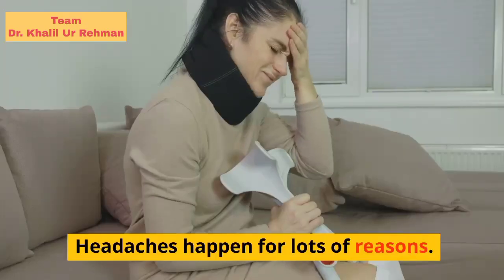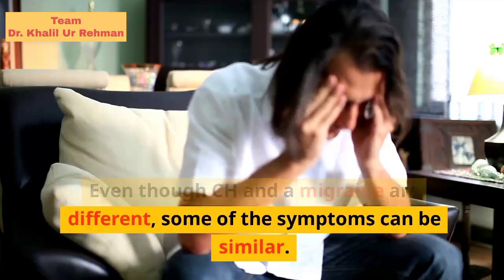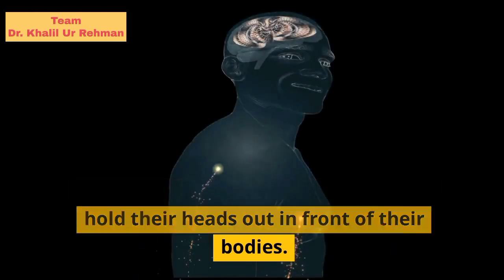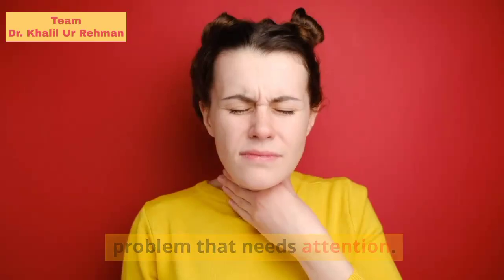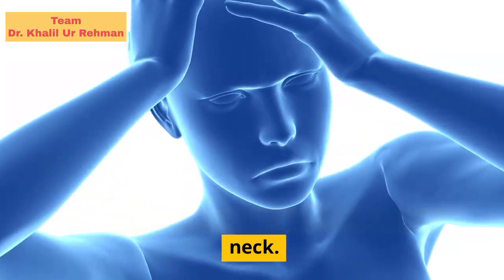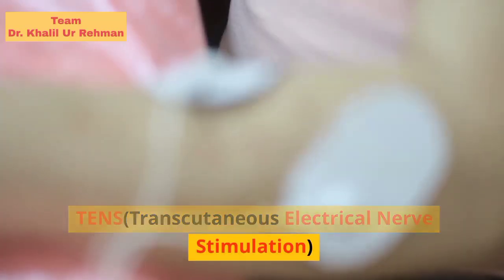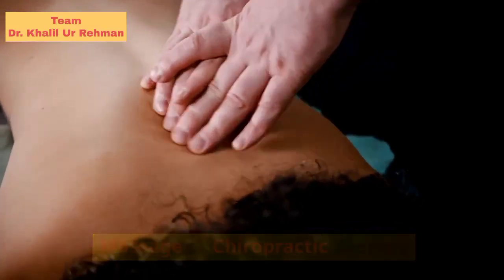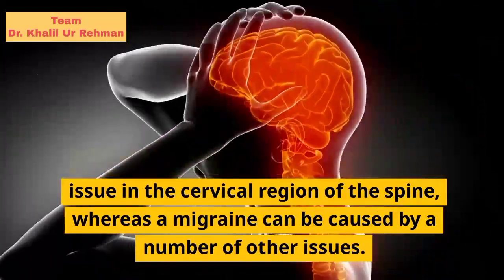Cervicogenic Headache- Causes, Symptoms, Diagnosis And Treatment | Cervicogenic Headache VS Migraine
0:14 Symptoms Of Cervicogenic Headache
1:22 Causes Of Cervicogenic Headache
2:12 Diagnosis Of Cervicogenic Headache
3:55 Treatment Of Cervicogenic Headache
5:52 Cervicogenic Headache VS Migraine

Cervicogenic headache is a headache that is caused by disorders or lesions involving the skeletal, soft tissue or neural structures of in the cervical region and is a secondary type headache often seen with neck pain